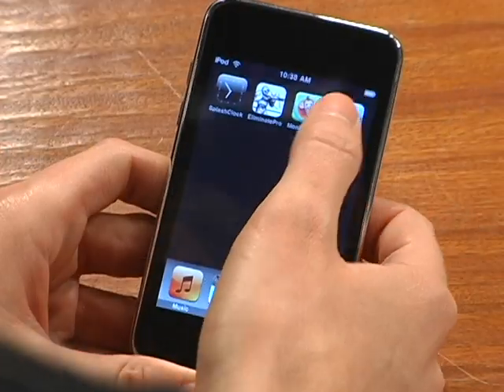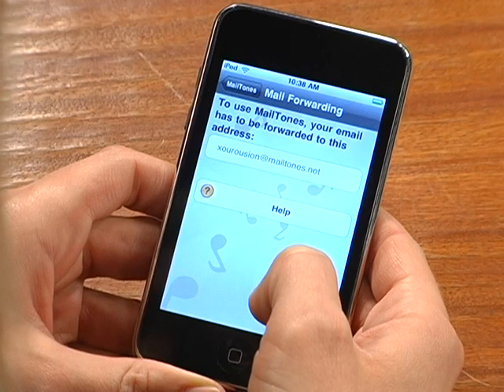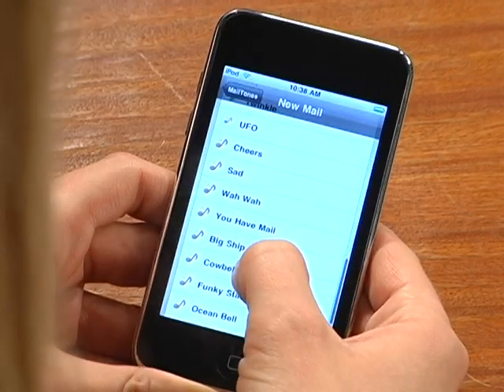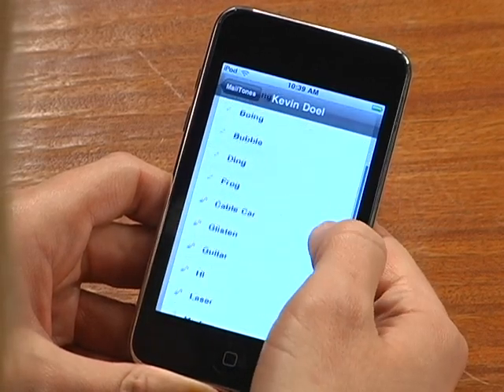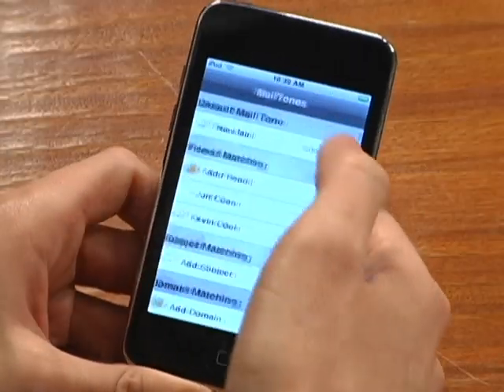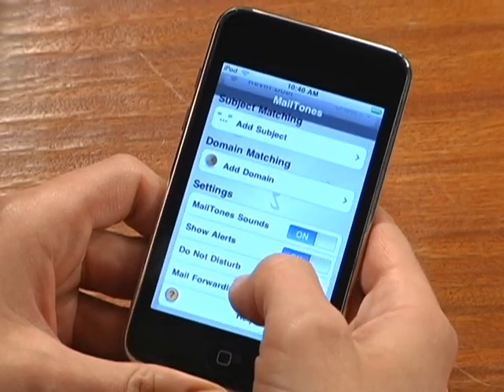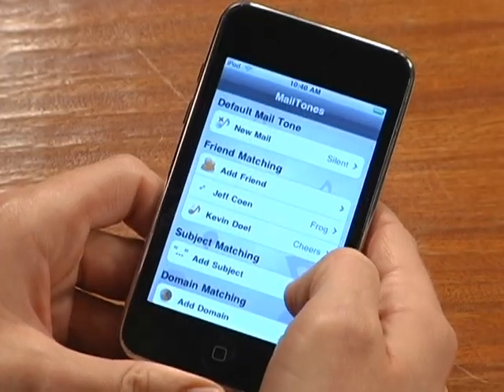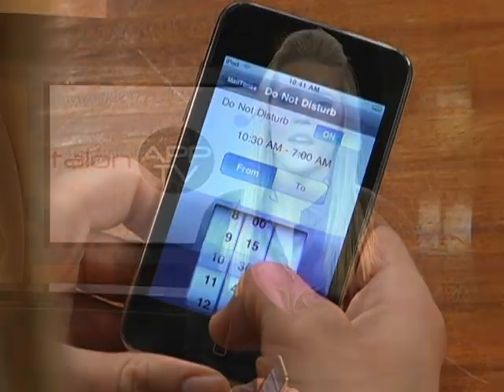TalonVision's AppTV: Demo of MailTones for iPhone and iPod touch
MailTones lets you pick a distinctive new email "ringtone", and set personal tones for different contacts, subjects and email domains on your iPhone or iPod touch.